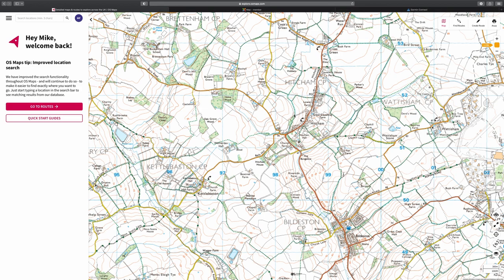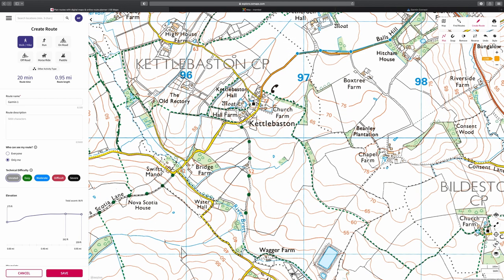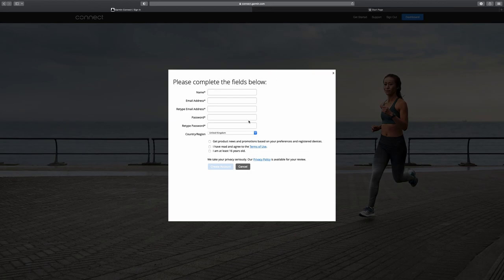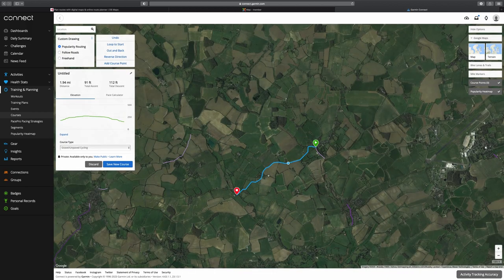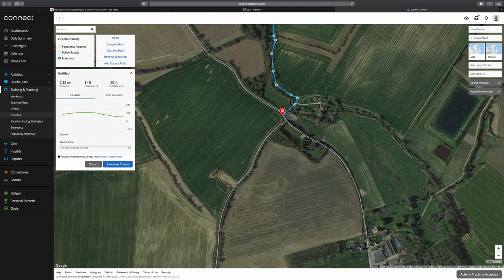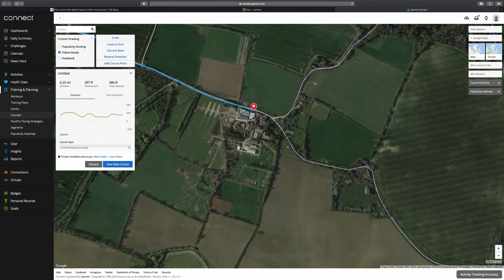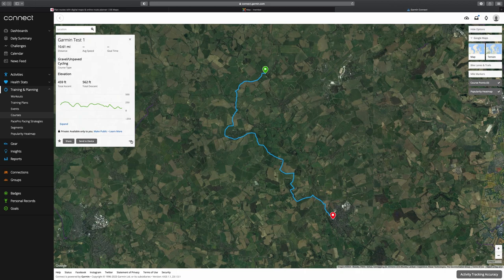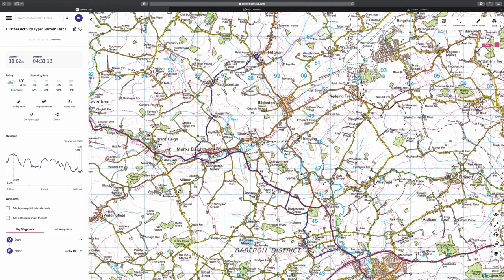Garmin Hack - Easy Route and GPX File creation for Garmin Zumo XT and other devices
Easy Route and GPX File creation for Garmin Zumo XT and other devices

If you find Garmin's Basecamp an absolute bore and want to create routes in a really fast and easy way then this tutorial might help.